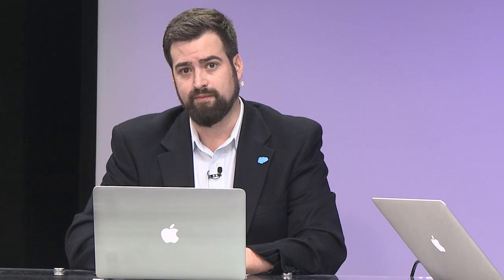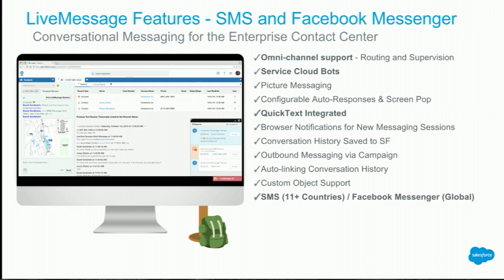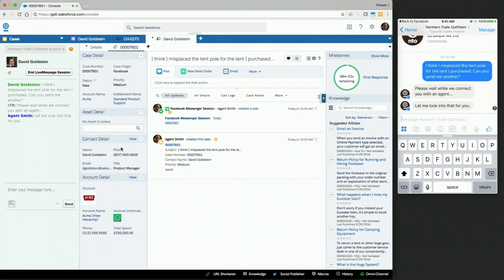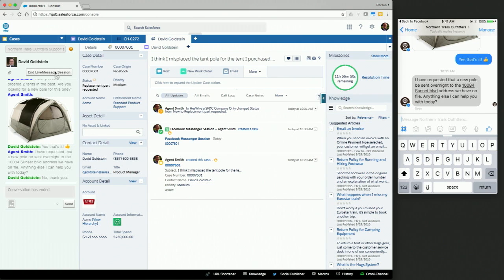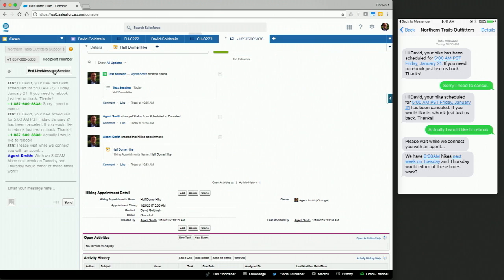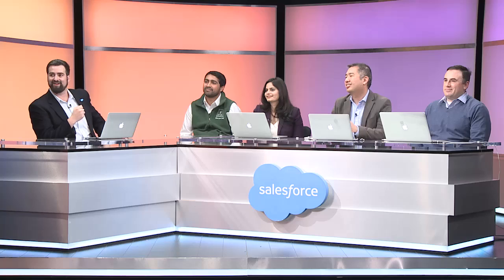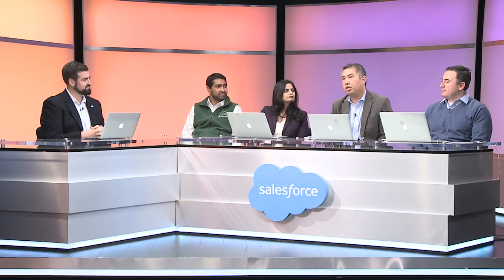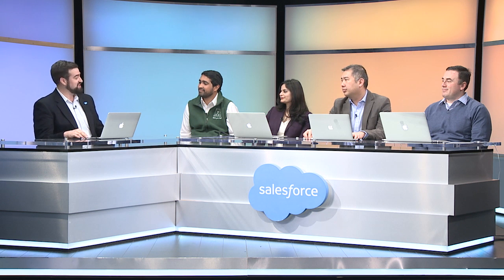Service Cloud: Live Message – Release Readiness LIVE, Spring '17 | Salesforce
Deliver conversational service on the leading messaging apps.